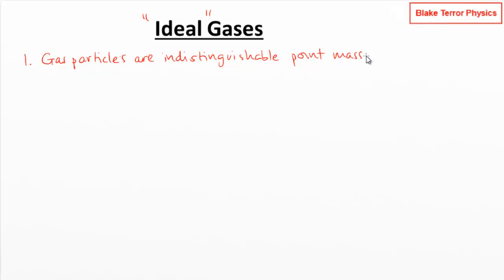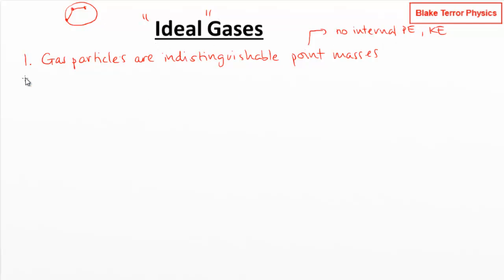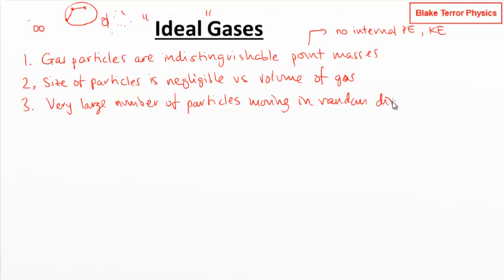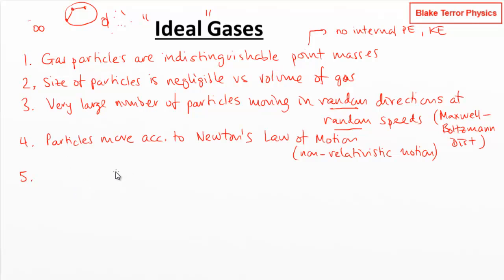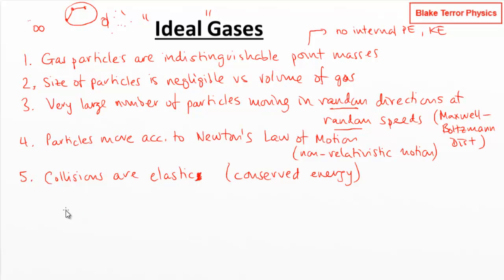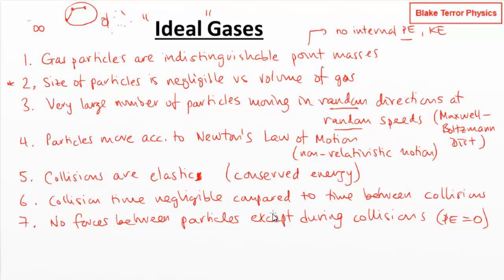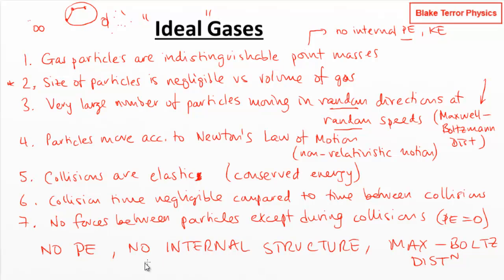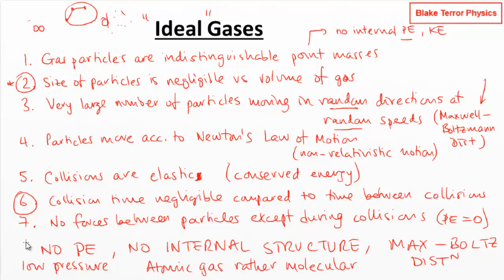Thermodynamics - An Introduction to Ideal Gases